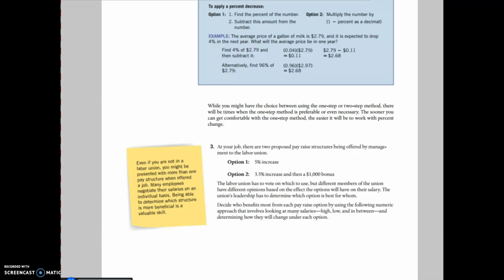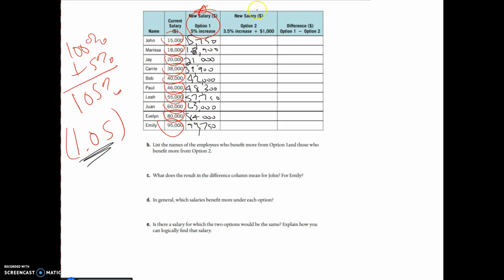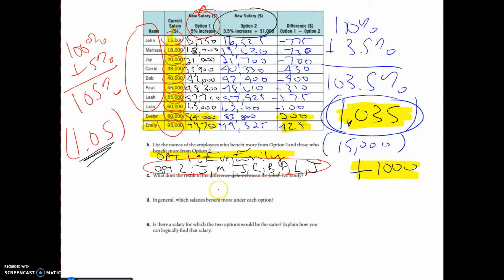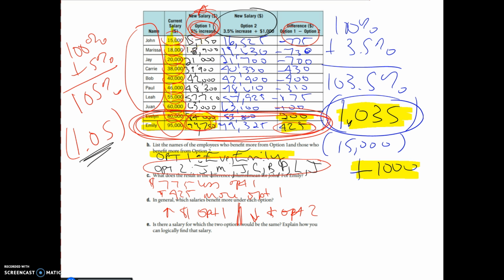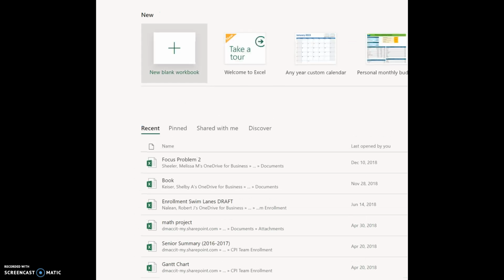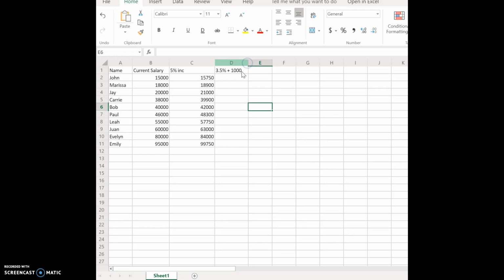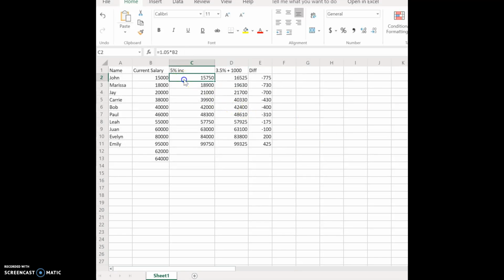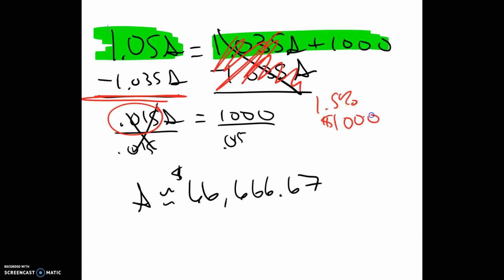1.12 part 2 Excel, compare salaries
Mat LIt use Excel to find break even